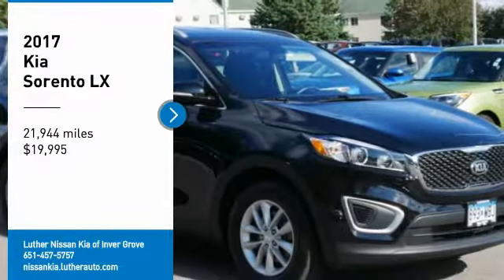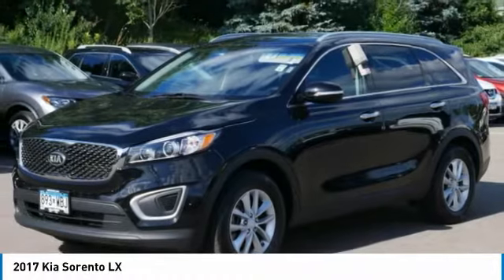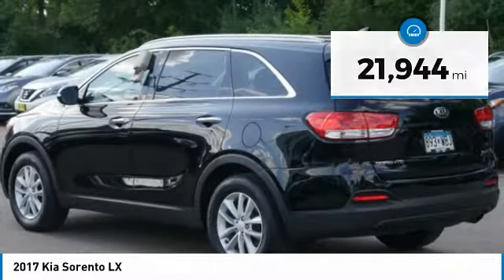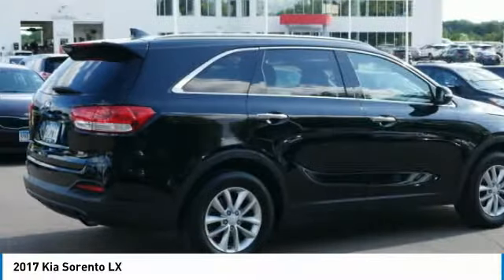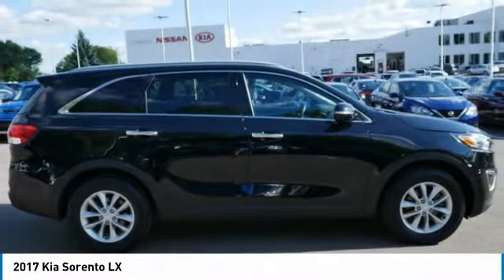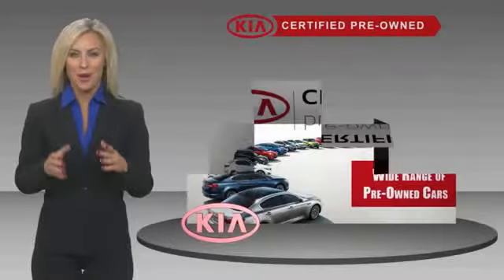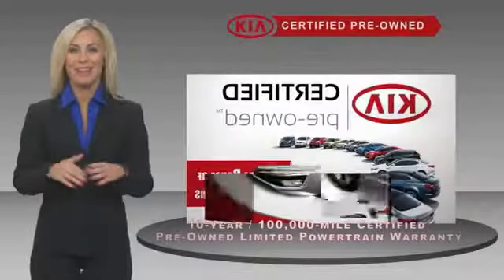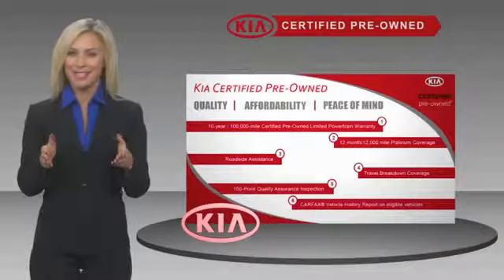2017 Kia Sorento Inver Grove Heights,St Paul,Minneapolis P15504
2017 Kia Sorento LX

** KIA CERTIFIED ** 10YR/100K MILE WARRANTY ** LX CONVENIENCE PACKAGE. Heated Seats, Third Row Seat, CD Player, Aluminum Wheels. CARFAX 1-Owner, Excellent Condition, GREAT MILES 21,919! AND MORE! EPA 28 MPG Hwy/21 MPG City! CLICK NOW! SHOP WITH CONFIDENCE: Kia Certified 10YR/100K. LX trim, BLACK exterior and BLACK interior. CARFAX 1-Owner, Kia Certified, GREAT MILES 21,919! EPA 28 MPG Hwy/21 MPG City! Heated Seats, Third Row Seat, CD Player, Aluminum Wheels, LX CONVENIENCE PACKAGE, LX 3RD ROW SEAT AND MORE!10-year/100,000-mile limited powertrain warranty, 150-point vehicle inspection, 10-year/unlimited mileage roadside assistance, 12 months / 12,000 miles of Platinum Comprehensive coverage, Vehicle history report, Towing/rental car/ travel coverage. CARFAX 1-Owner and Qualifies for CARFAX Buyback Guarantee. OPTION PACKAGES: LX CONVENIENCE PACKAGE Auto Dimming Rearview Mirror, Leather Wrapped Steering Wheel & Gear Shift Knob, Shark Fin Antenna KEY FEATURES INCLUDE: Kia LX with Ebony Black exterior and Satin Black interior features a 4 Cylinder Engine with 185 HP at 6000 RPM*. EXPERTS ARE SAYING: The standard 6-speed automatic transmission is smooth and unobtrusive, and the Sorento's suspension is neither too harsh nor too soft. -KBB.com. Great Gas Mileage: 28 MPG Hwy. VISIT US TODAY: Luther Nissan Kia is one of the premier dealerships in the country. Our commitment to customer service is second to none. We offer one of the most comprehensive parts and service department in the automotive industry. Our primary concern is the satisfaction of our customers. Our online dealership was created to enhance the buying experience for each and every one of our internet customers. Check whether a vehicle is subject to open recalls for safety issues at safercar.gov Check whether a vehicle is subject to open recalls for safety issues at safercar.gov